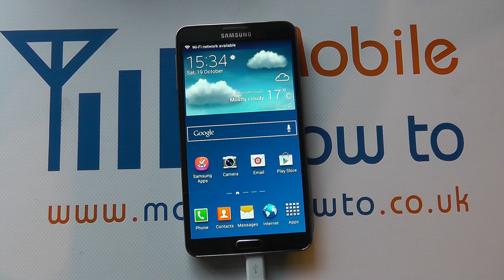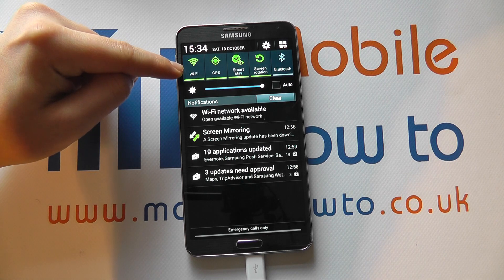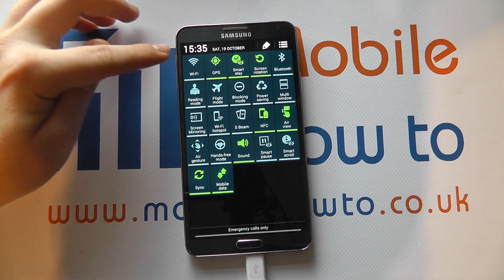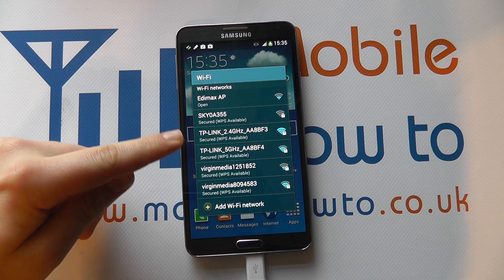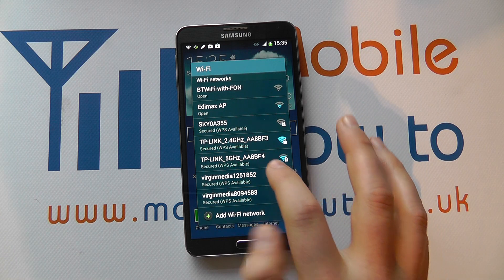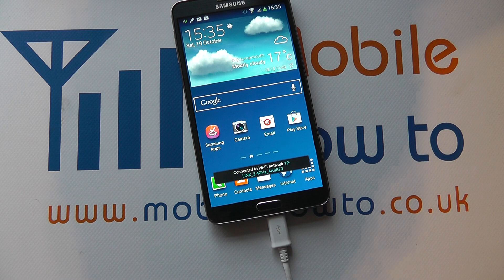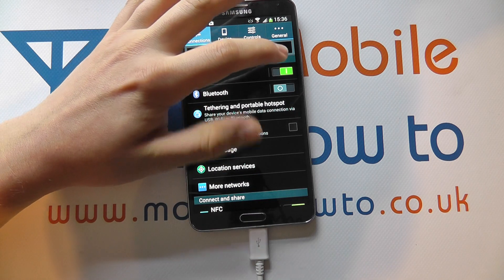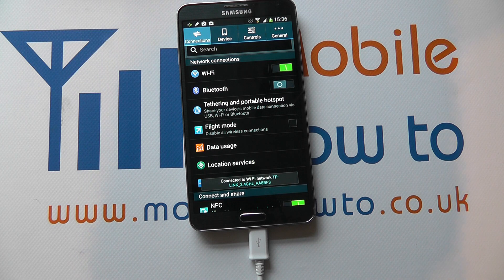How To Turn WiFi On & Off - Samsung Galaxy Note 3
A video how to, tutorial, guide on turning WiFi on and off on the Samsung Galaxy Note 3.